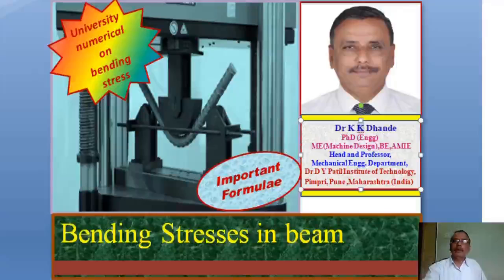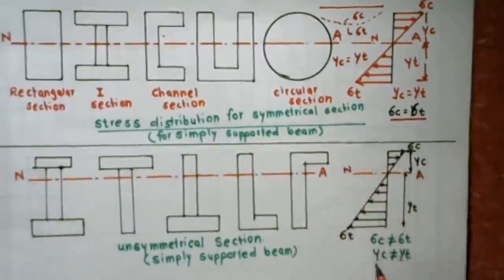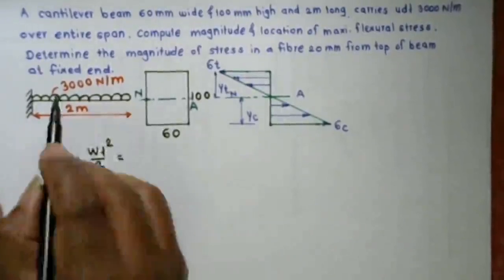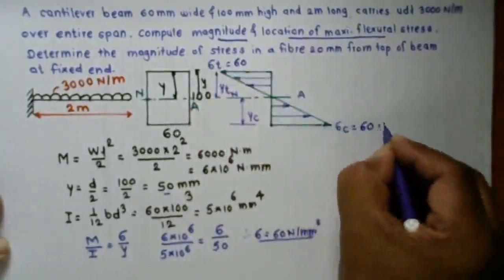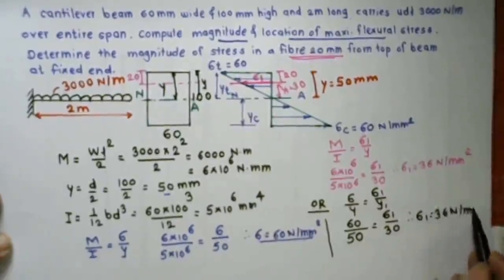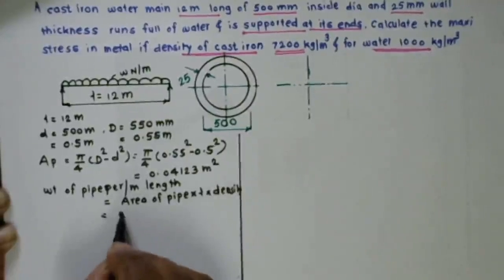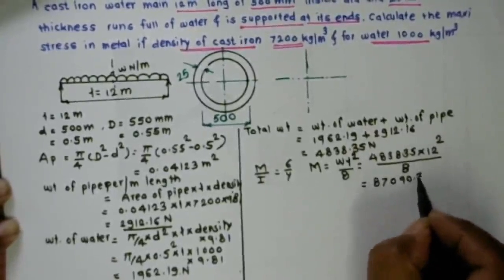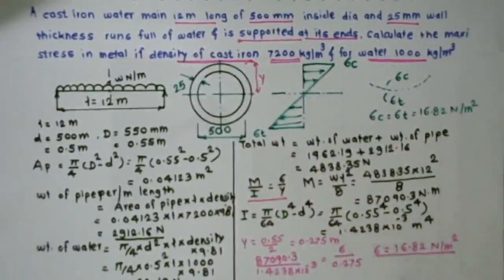Lect No 5 University Numerical on Bending stress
This video explains the bending  stress  distribution in  cantilever and simply supported beam for symmetrical and unsymmetrical sections.  It is useful for Mechanical and Civil Engineering (Diploma and Degree) students and also for those who are preparing GATE and competitive examination.
Lect no 4 Bending stress Important formulae @ how to calculate moment of inertia for I section